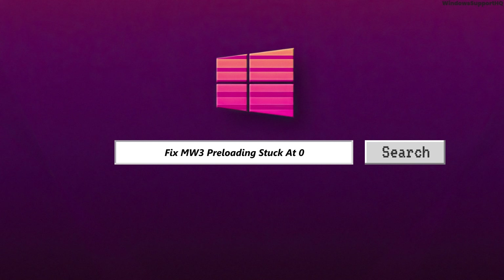HOW TO FIX SHADERS IN MW3/WARZONE (RESTART PRE-LOADING) - 2024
HOW TO FIX SHADERS IN MW3/WARZONE (RESTART PRE-LOADING) | Fix Modern Warfare 3 & Warzone SHADERS PRE-LOADING Stuck At 0% (2024)

Ready to fix the shaders pre-loading issue in MW3 and Warzone where it gets stuck at 0% in 2024? This easy guide provides step-by-step instructions to resolve this problem. Follow this straightforward process to ensure your shaders load correctly and enhance your gaming experience without any hassle.

In this tutorial:
0:00 - Introduction
0:15 - HOW TO FIX SHADERS IN MW3/WARZONE (RESTART PRE-LOADING) | Fix Modern Warfare 3 & Warzone SHADERS PRE-LOADING Stuck At 0% (2024)

Learn how to effortlessly fix the shaders pre-loading issue in MW3 and Warzone where it gets stuck at 0% in 2024 with this straightforward guide. This video covers the entire process, ensuring you can resolve the problem and get back to gaming.

Fix your shaders pre-loading issue in MW3 and Warzone with ease by following this guide in 2024!